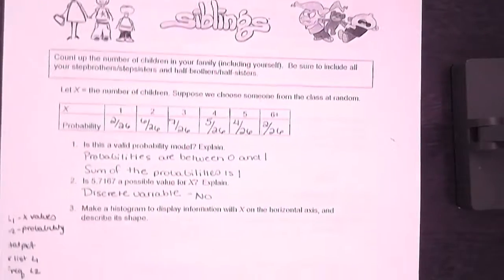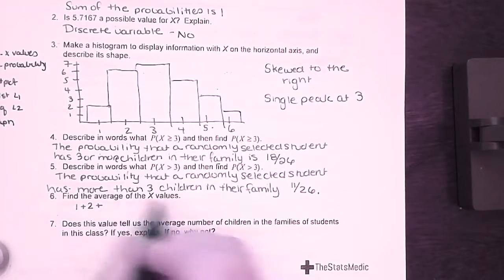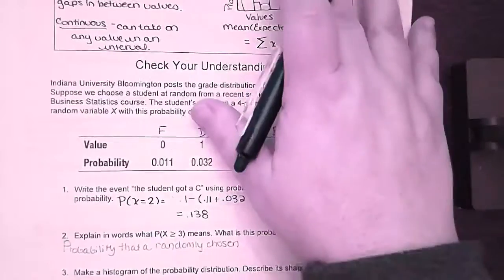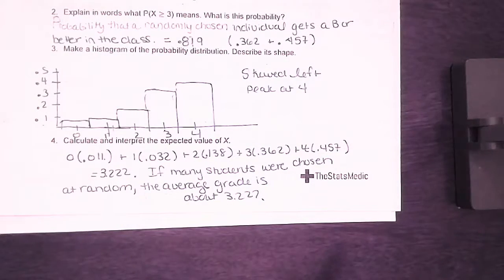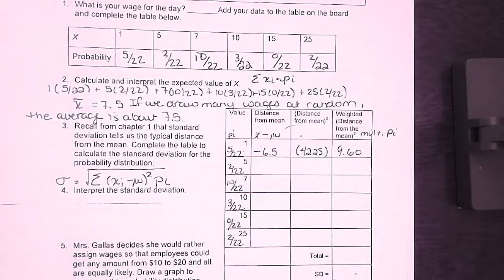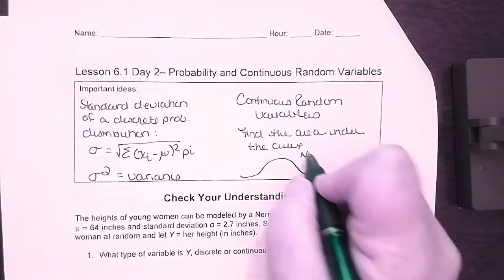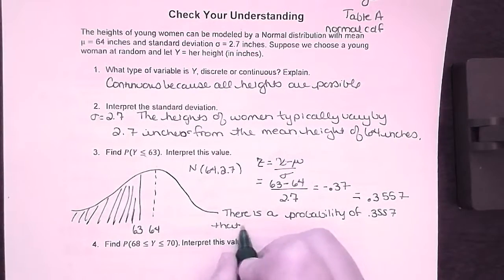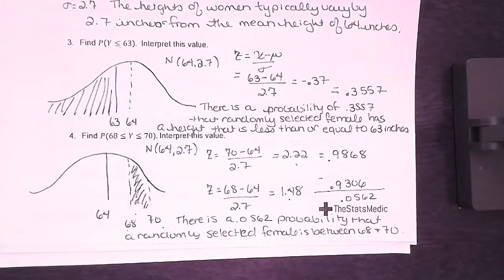6.1 Probability for Discrete and Continuous Random Variables